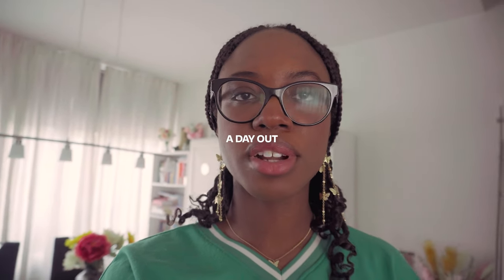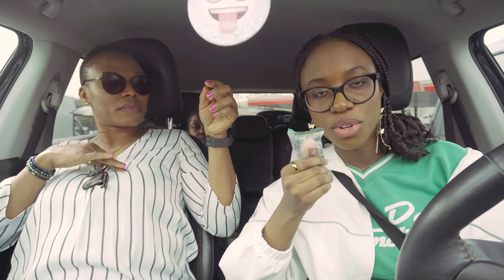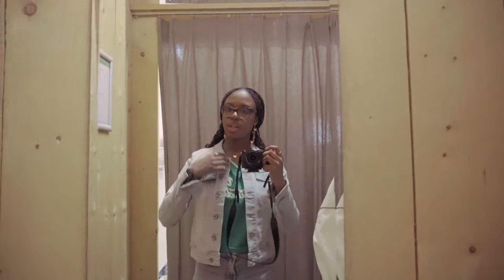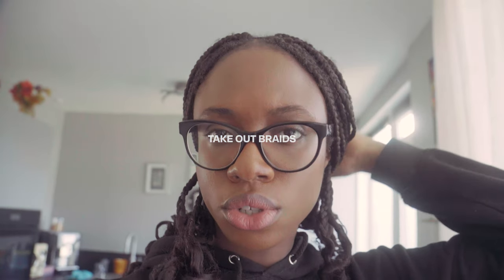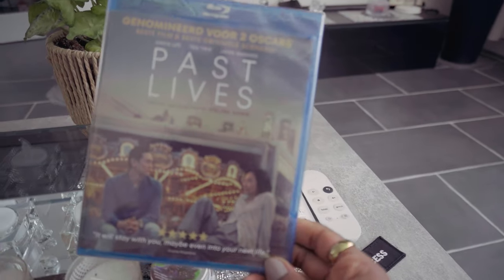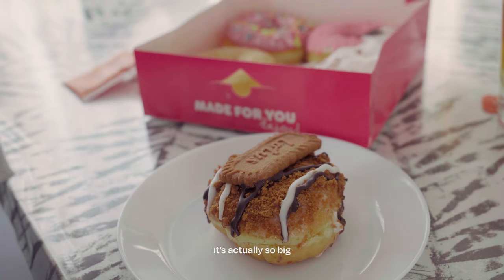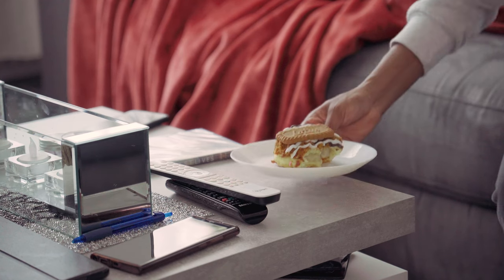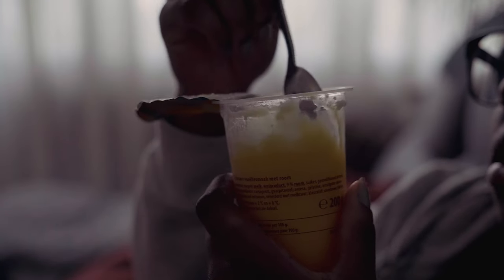Design New Passion Projects, Collab with a Creator, Going Shopping, Slice of Life | Designer Diaries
In the past months, I have stopped doing my own design projects. This year I wanted to start doing them again. So in today's video, I'll be collaborating with a fellow creator @haninakkour who creates amazing pictures to create some concept magazine designs. Furthermore, I'll take you through a week in my life where I do shopping, go to work, and much more!

Camera Equipment:
- Sony A6400
- Tamron 17-70 MM 2.8
- Sony E 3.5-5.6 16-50 MM
- Rollei C5i Aluminum tripod
- Nisi Swift VND Mist Kit
- Hoya II UV filter
- K&F Step-Up Rings
- Case Logic Viso Large Camera Backpack

Useful Resources:
- Asus Vivobook Pro N580G 15.6 Inch
- Samsung Portable SSD T7
- Logitech G Pro Superlight
- SD Card Holder Rollei

Full PC Specs List:
- CPU: AMD Ryzen 7 5800X
- GPU: Gigabyte GeForce RTX 3060 Ti 8 GB GAMING OC Video Card
- CPU Cooler: NZXT Kraken Z73 73.11 CFM Liquid CPU Cooler
- Motherboard: Asus ROG STRIX B550-E Gaming
- RAM: Corsair Vengeance RBG Pro 32 GB (2x16 GB) DDR4-3200 CL16
- Storage: SeaGate IronWolf NAS 4 TB 3.5” 5900 RPM Internal Hard Drive
         Samsung 980 Pro 1 TB M.2-2280 NVME Solid State Drive
- Case: Lian Li Lancool II Mesh ATX Mid Tower Case
- Monitor: LG 27GN800-B27” 2560 x 1440 144 Hz Monitor
- Keyboard: Corsair K55 RBG Pro Membraam Black

God Bless!